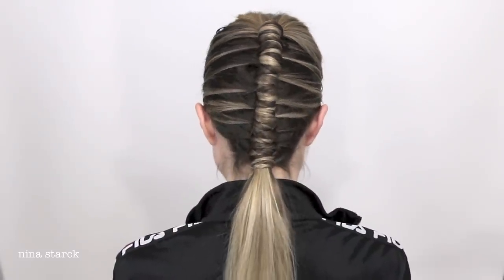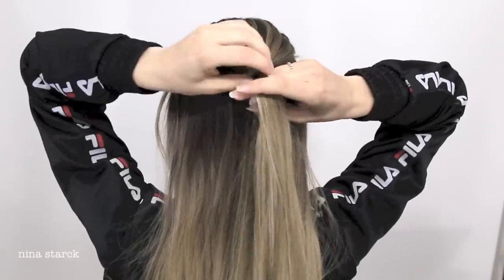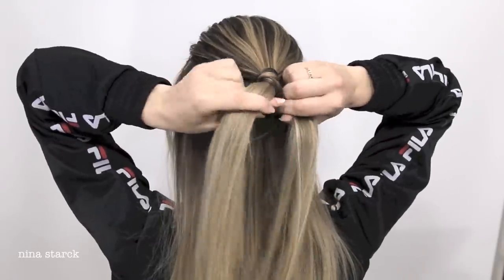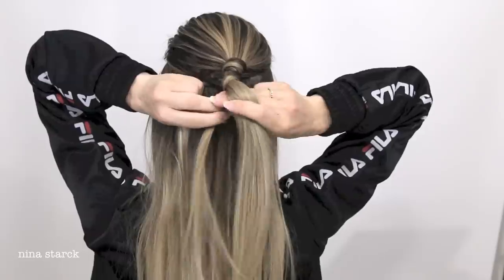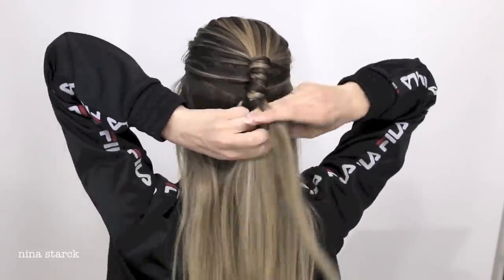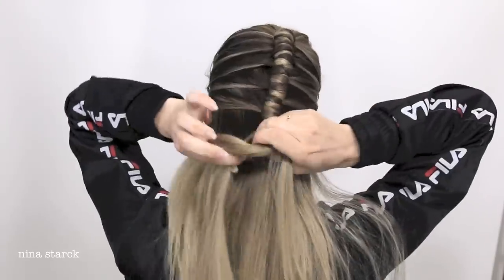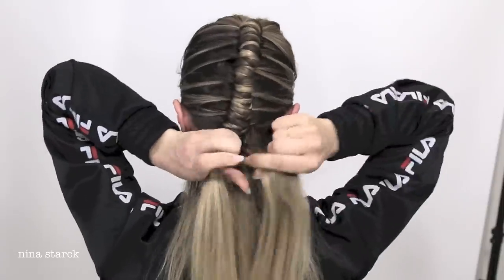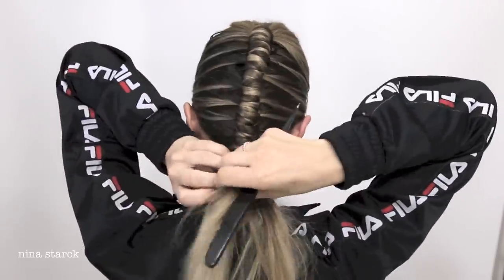Pipe Braid DIY – Single Infinity Braid - EASY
I've been seeing the Pipe Braid all over Instagram lately. It's such a cool braid and it's perfect for the festival season, but it will look amazing for almost any occation. You can wear it double, single, messy or neat - it will look cool no matter how you wear it. I've wanted to do the braid ever since I saw it, and I've found a way to achieve the look in a DIY friendly way.

The braid is inspired by hairstylist Nicci Welsh who also have tutorials on how to create the braid on her channel: Hau2. I've linked Nicci's videos below with the original technique, so go check them out as well.

If you don't have a lot of time or just want to do a quick braid, you can pull the hair further back, but you can also start the braid with a tiny section at the front, if you want a more edgy look.